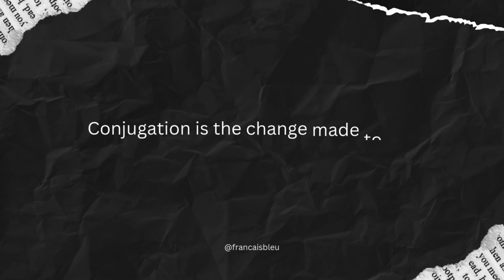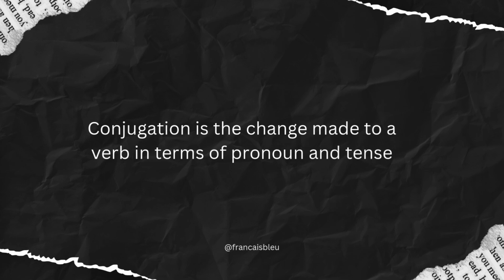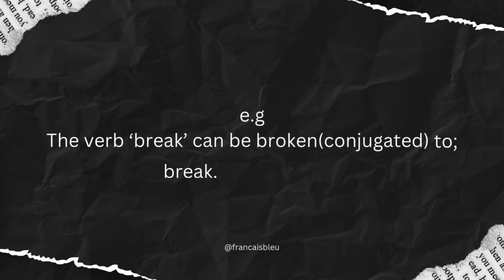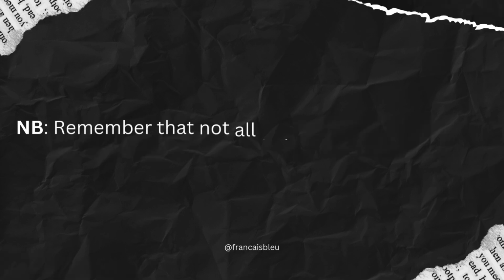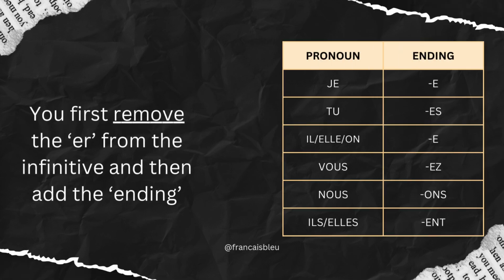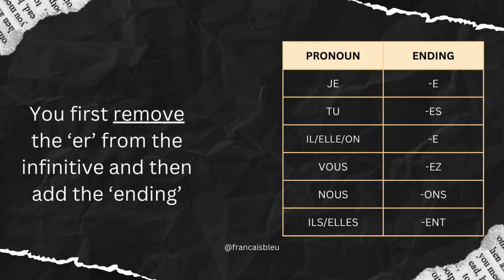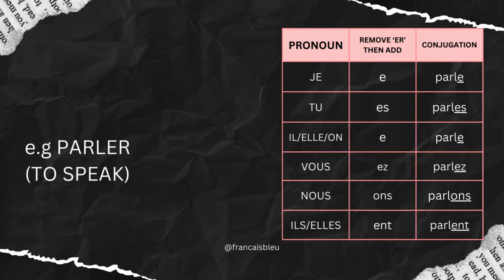Rules For Conjugating 'ER' Verbs // Niveau A1 // French Verbs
Learn how easy it is to conjugate 'ER' verbs. The rule most 'ER' verbs follow. Also learn what we mean by 'Conjugate'.